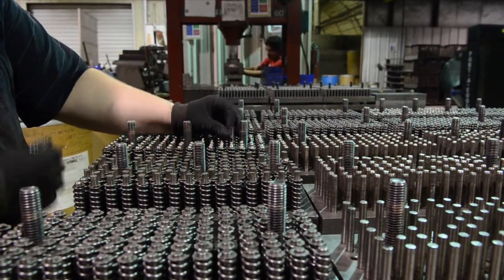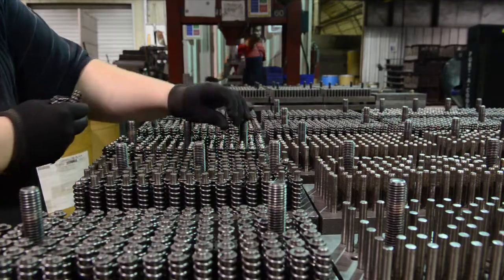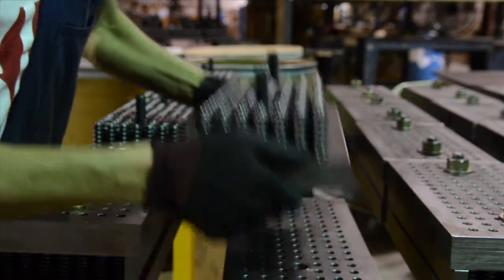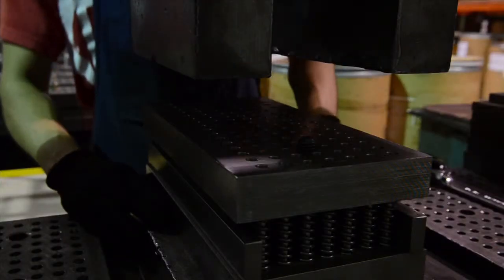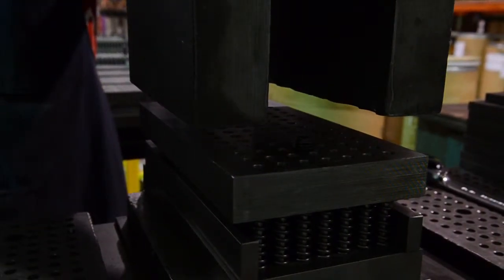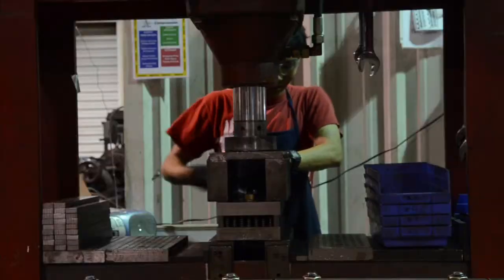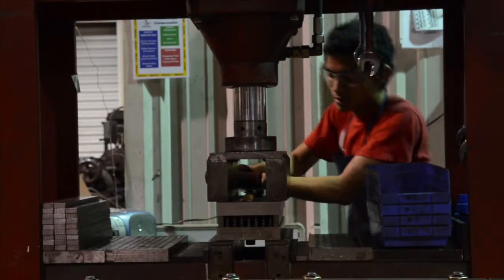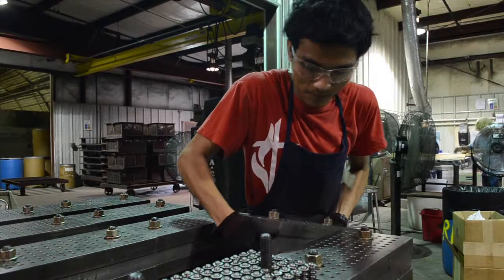Spring Manufacturing Design Workshop-Compression/ Heat and Cold Set Tutorial (Video 9)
After recooking the parts, it may be necessary to compress the spring to a specified
height to remove any set that may not be acceptable to the customer.
This is primarily a manual process but Ebsco attempts to utilize
automatization whenever possible to cut costs.

During the heat set process, parts are set at working height and heated to remove
set at that height. This process is used typically for parts that operate in hot fluid
environments.
This job can take anywhere from 4 to 8 hours of working time.
Much like compression, the cold set is used to set the spring to a specified height to
remove any set that may not be acceptable to the customer. Parts can be held at
height for extended period of time to simulate static load.
This job can take anywhere from 6 hours to several days of working time.